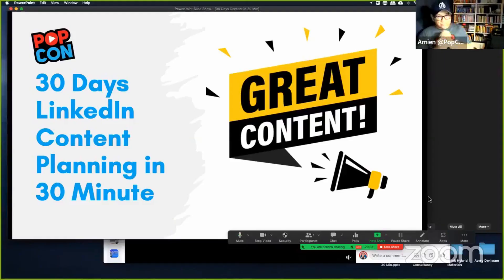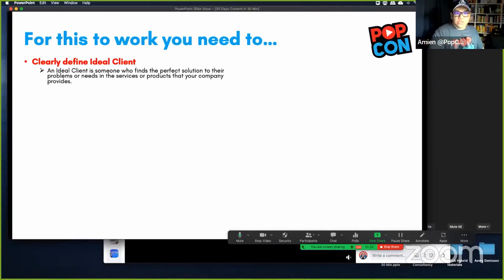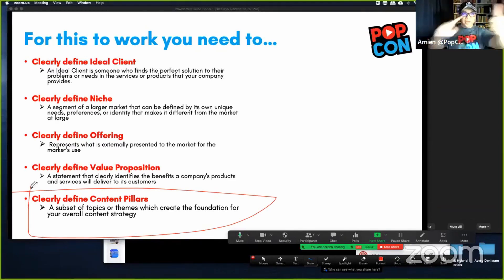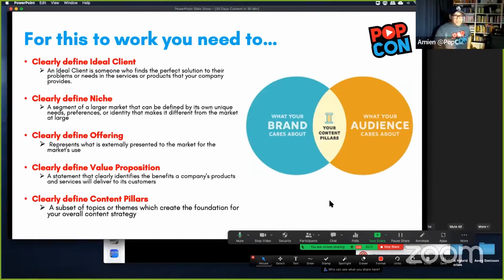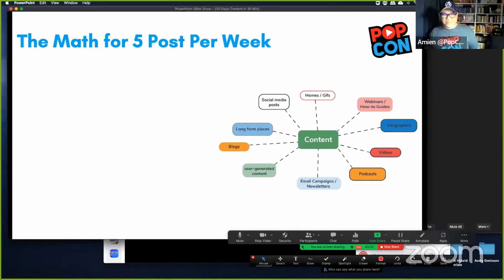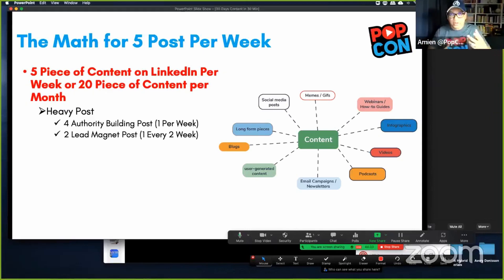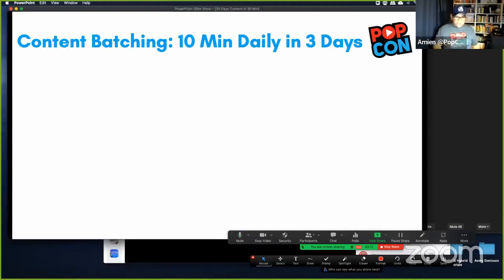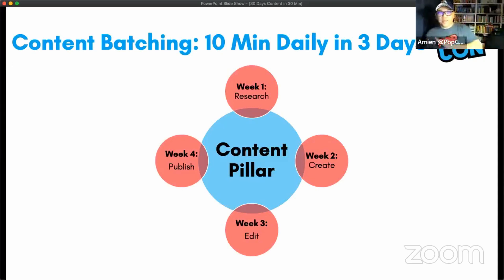30 Days LinkedIn Content in 30 Minutes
Create world-class content consistently and be the ONLY trusted expert your prospects want to work with.

We know that many entrepreneurs struggle with content creation. In today's digital world, those who are actively creating content on LinkedIn are getting discovered by their target clients.

Getting discovered creates business opportunities. Because now you're seen as valuable in their eyes. It is the one thing that allows you to ATTRACT HIGH PROFILE CLIENTS where you can set your OWN terms in how you can serve them. CONTENT.

When you start creating content consistently with Authority Building in mind, you will attract the type of clients that has the same value as you rather than the negative ones:
✅  No more time wasters
✅  No more bargain hunters
✅ No more payment-phobic client
✅ No more grumpy clients

We understand…
The struggle becomes real because most entrepreneurs believe that content creation takes away their precious time from their business.

But the reality is that content creation is EASY, and…
Content is powerful business growth tool that has an exponential $ value to it. Content has made sales easy for us because leads just kept flowing in with a 50% conversion rate to clients.

The game is simple:
All you need is 30 minute to create 30 content in a month.

By putting in focused effort daily and you will be able to create world-class content to attract willing buyers too.
You will start to see how your content creates a steady flow of leads into your business.

Trust me, it gets rid of the headache of trying to find the next lead. Dry pipeline sucks.

Watch how to create 30 content in 30 mins on LinkedIn for entrepreneurs so you can start positioning your authority and attract quality clients.

P:S: Ready to get help with generating organic leads and converting them into high-paying clients for your business? Here are 4 ways you can make it happen.

01: Join our Clients Program and get clients on LinkedIn.
If you're a solopreneur, consultant, coach, trainer, or service-based entrepreneur and you'd like to get high-paying and big companies as your client, 👉🏼 join

02: For busy entrepreneurs who want to work with me and my team privately.
If you like to talk about building your business on LinkedIn, 🔥 have a chat with us
This is for those really serious about investing in themselves and their business.

03: For corporate consultation or team training.

04. For corporate who needs help with LinkedIn Page Management & Leadership Profile Management.
If you want to strengthen your brand reputation and build a loyal community of followers in the marketplace, 📮 email us at and let us know what you like to work on together.